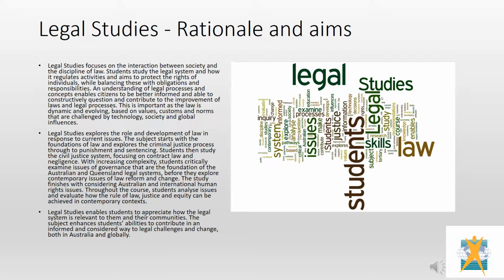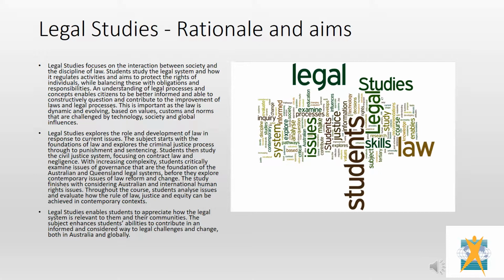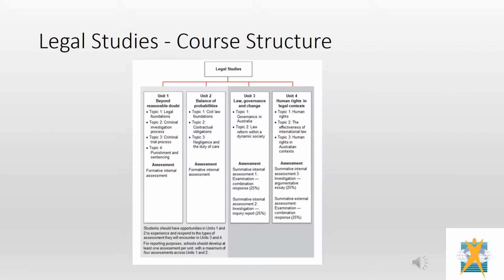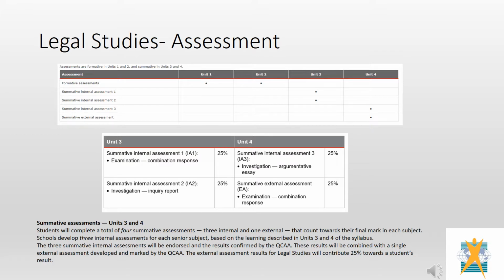Legal Studies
Description